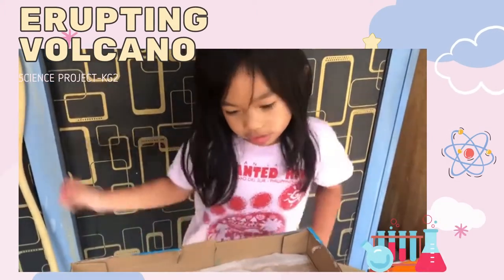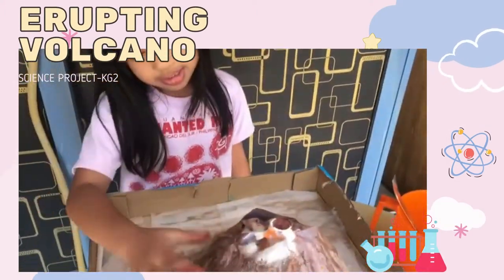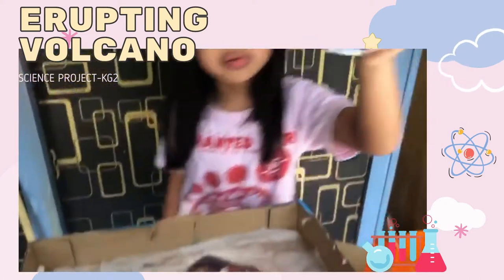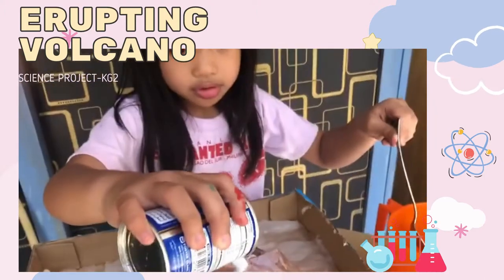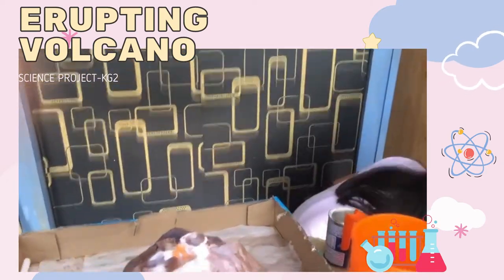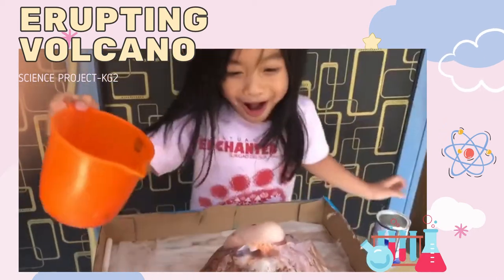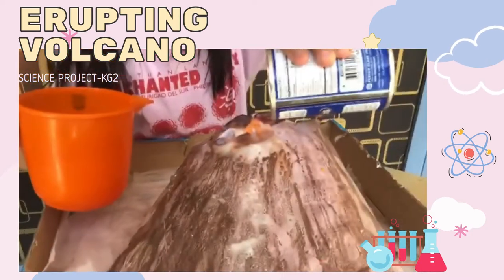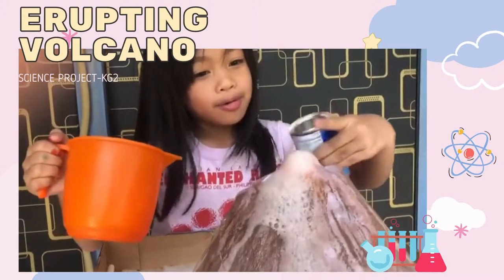Erupting Volcano Science Experiment-Homeschool Activity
In this hands-on experience, children learn about how ingredients are combined to create chemical reactions, and are introduced to the features of volcanic rocks.
For each volcano explosion:

1 cup vinegar
½ cups of warm water
2 tablespoons baking soda
a few drops of food colouring.
We are LIVE now Yana's Reading Eggs Home School E Learning.

Don't forget to hit the notify button in my Youtube channel for updates and also comments in below and Follow us in Facebook Page...

Thank You! See You in our LIVE Streaming...